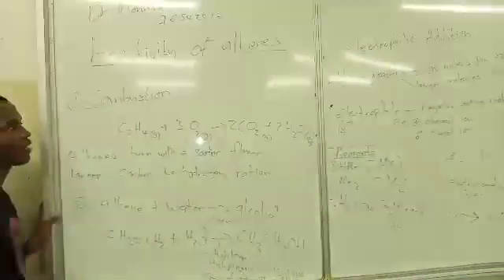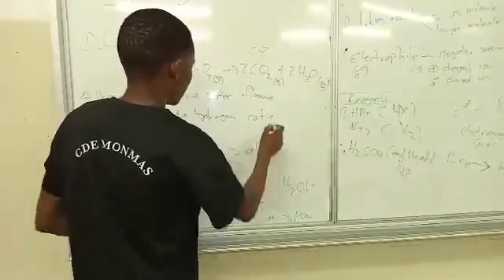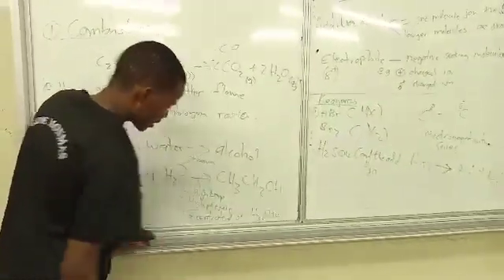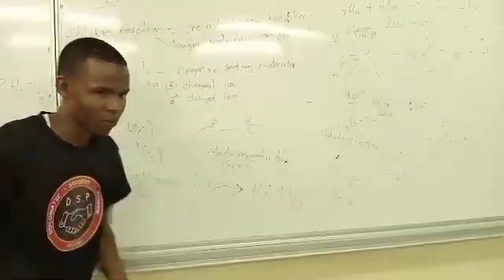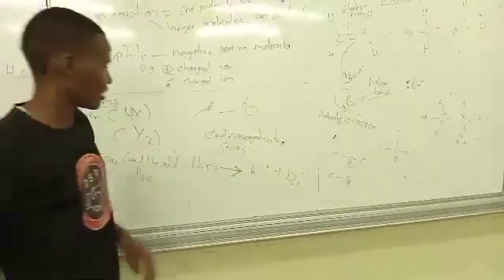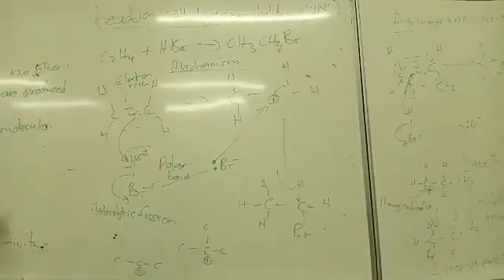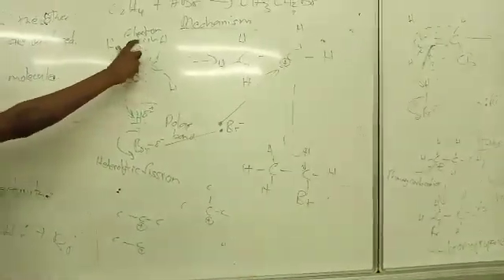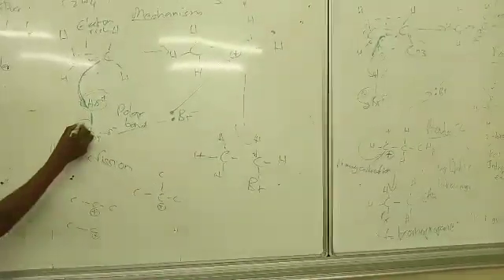Allene reactions, Combustion, formation of alcohols and Electrophillic addition ( Alkene+ HBR )